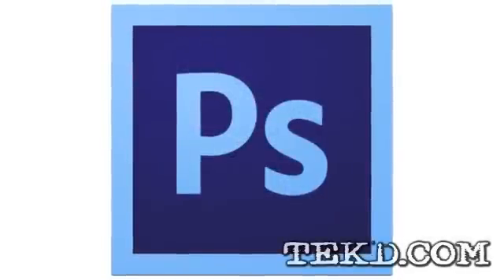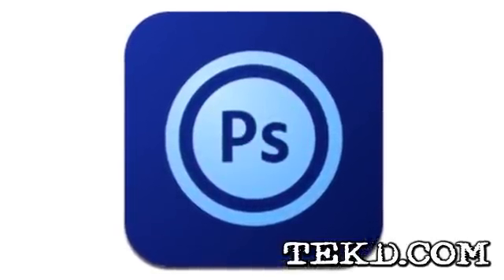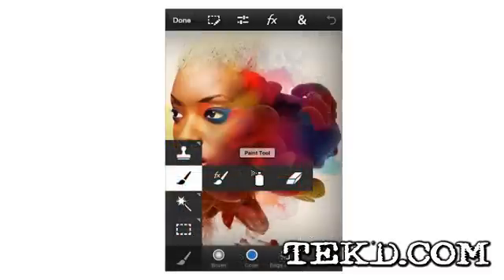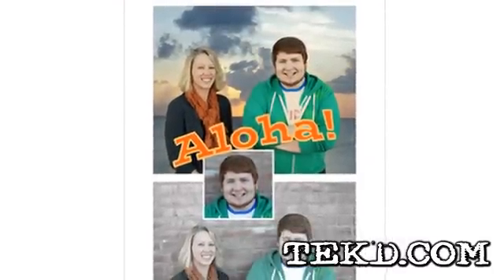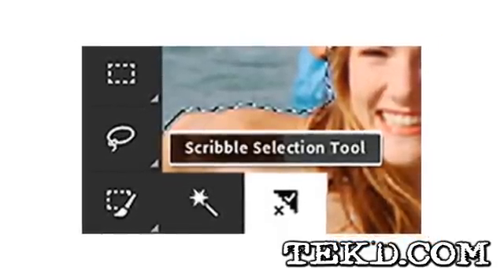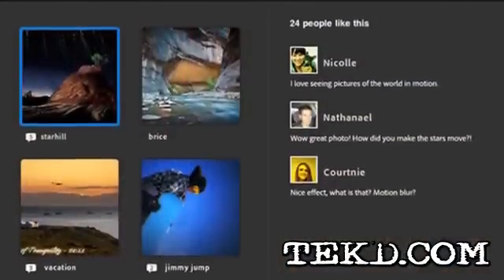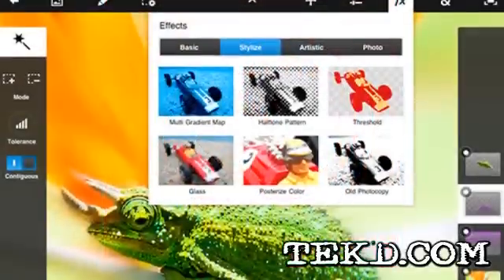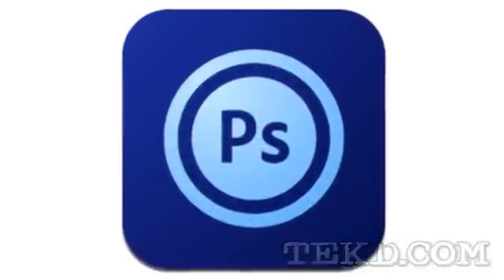Adobe Photoshop Touch Brings Image Magic to Your Phone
Adobe Photoshop Touch brings the power of desktop Photoshop to your Android or i-Device and contains several of its key features. Images can be edited while on the go at up to 12 megapixels, with detail up to 400% zoom and in the familiar layers that desktop users are accustomed. Users can add text, add effects and they can adjust the image with several filters and color adjustments. When making a selection on your image, Adobe created a scribble tool allowing users to make a selection and then refine the edges for precision.